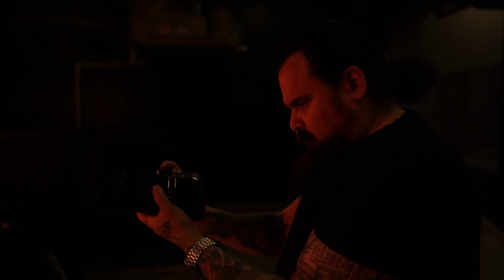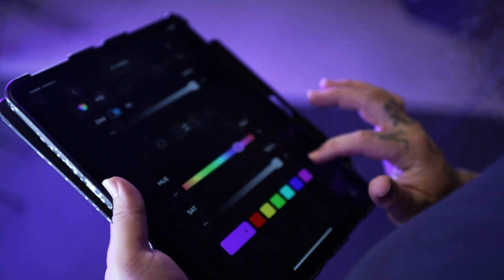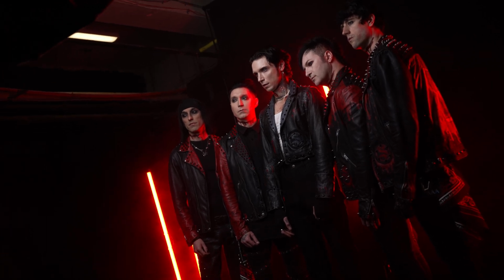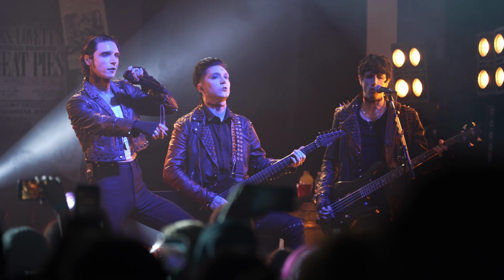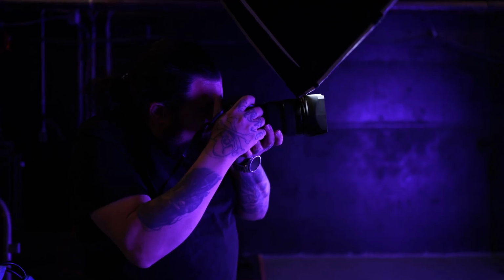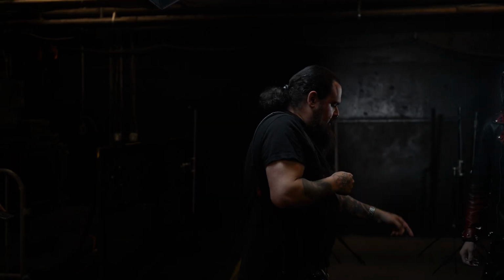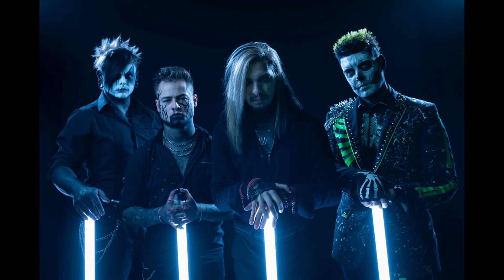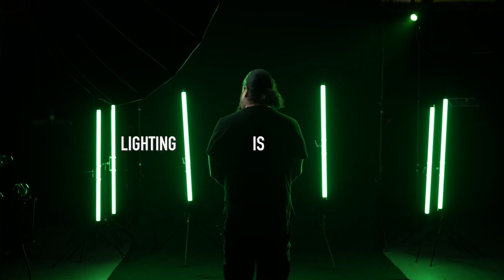Shooting a Magazine Cover: Portrait Photography Tips & Multiple Shoots at Once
When you get an opportunity as a portrait photographer, why not turn it into a pile of opportunities? Jeremy Saffer is a photographer and visual artist with decades of experience shooting portraits of everyone from Johnny Depp to Metallica, and in this video he explains in detail how he makes the most of every shoot, turning a single magazine cover shoot into multiple cover shoots and portraits with three separate clients.

How is this done? First, you need to have your gear fully dialed-in and be capable of changing to new looks in seconds. This is one of the reasons Jeremy depends on continuous LED lighting, because what you see with your eyes in the studio in real-time is what your camera is going to capture. Turning a single shoot into multiple different looks means you need to make adjustments quickly, and cover a lot of ground to make every second count.

Equally important to your equipment is your ability to work with your subjects as you shoot, making them feel confident and enjoy the process. Networking with their management and other talent they are associated with can open doors and quickly multiply the amount of jobs you can tackle in a single day. Jeremy shares how he does all of these things, so be sure to listen closely as you watch!

The mount Jeremy uses to attach the PavoTube II 30XR’s to the stands

Learn more about Jeremy Saffer here (taking one of his workshops is highly recommended):